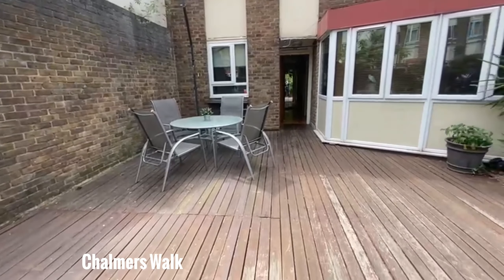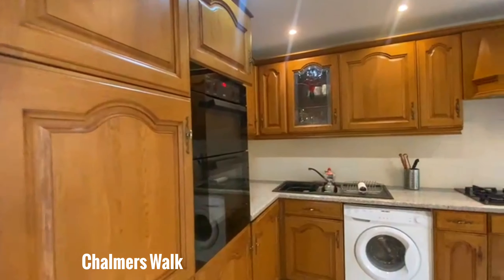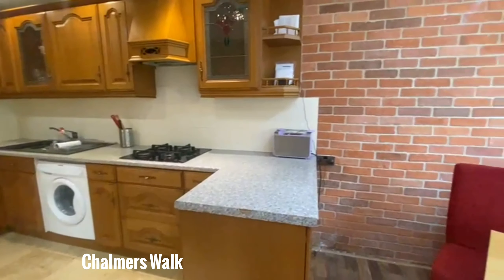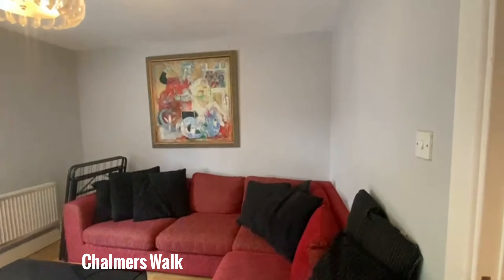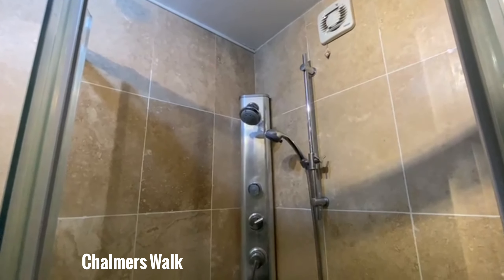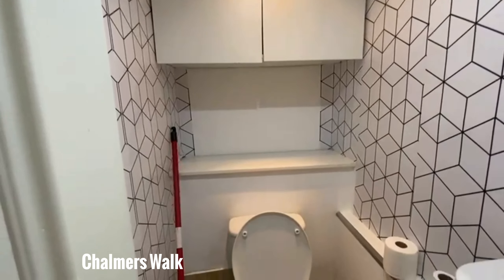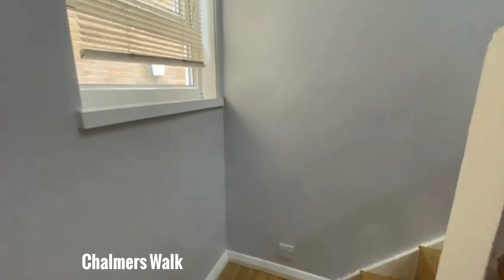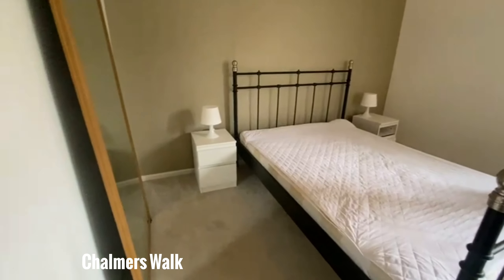Chalmers Walk | Ludlowthompson Oval Sales